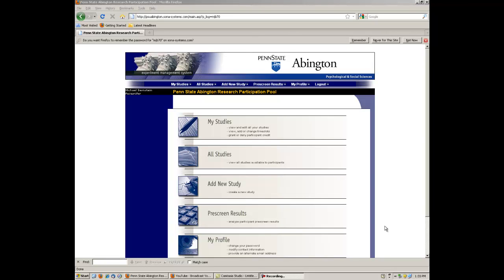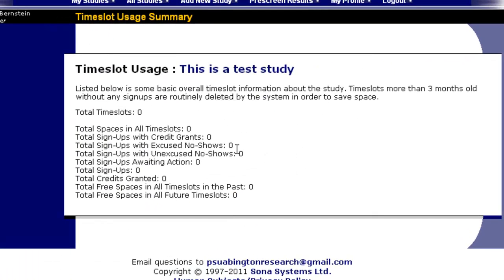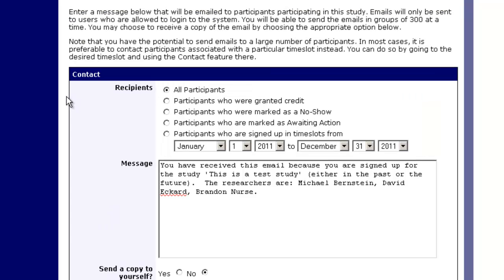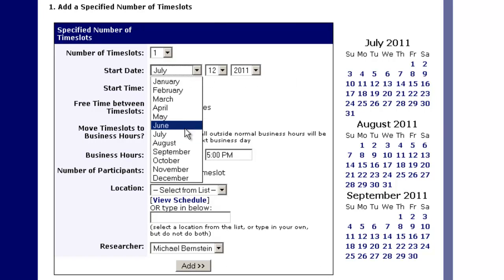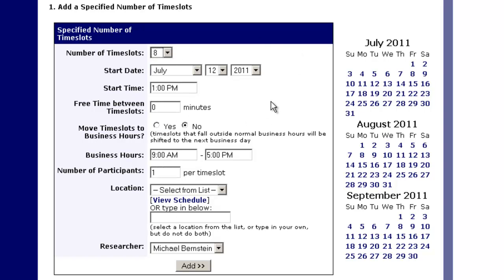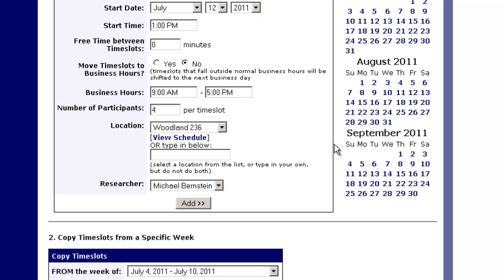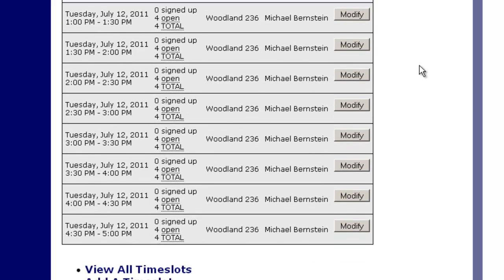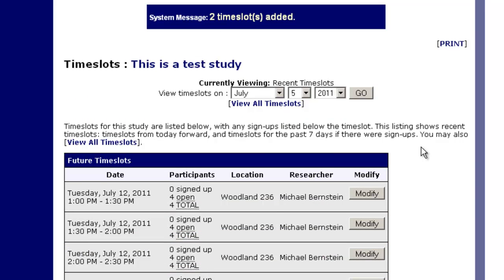SONA - Adding New Timeslots (Researchers)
A tutorial on how to add new time slots in the SONA system.